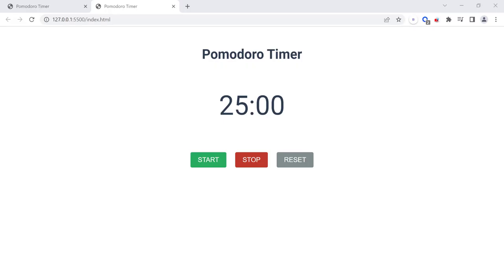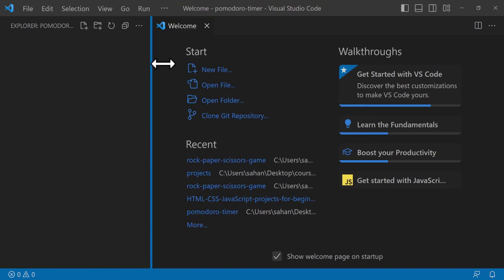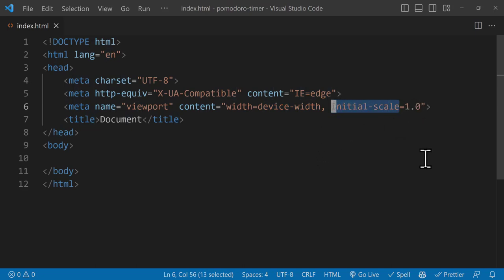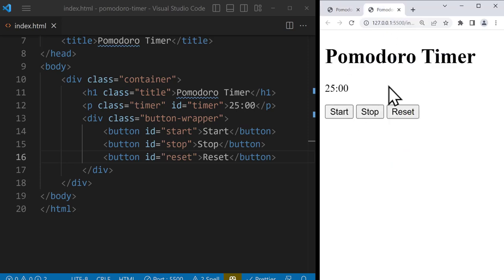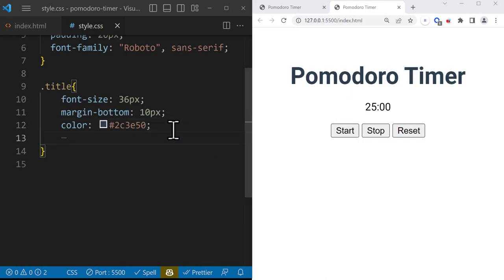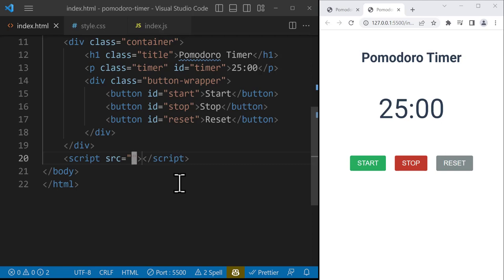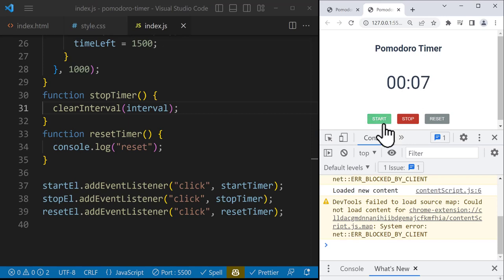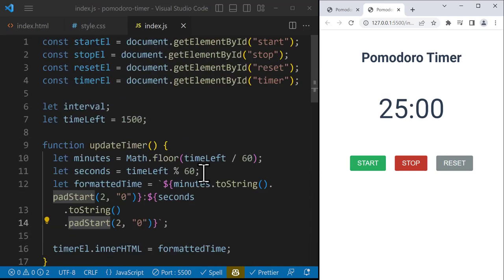HTML CSS JavaScript Project - Pomodoro Timer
⏲️🚀 Time to supercharge your productivity! Join us in this project, where we'll guide you through creating a Pomodoro timer, a powerful tool for boosting focus and productivity.

Our Pomodoro timer is a feature-packed gem. With a sleek countdown clock, it's designed to help you stay laser-focused on your tasks. You'll find three functional buttons: Start, Stop, and Reset, at your fingertips.

When you click "Start," the timer kicks off, counting down from the classic Pomodoro time of 25 minutes. Need a pause? Hit "Stop." And when you're ready to dive back in, click "Start" again. Want to start fresh? The "Reset" button sets the timer back to a fresh 25 minutes.

But the magic happens when the timer reaches zero. An alert pops up to remind you to take that well-deserved break or switch tasks.

This Pomodoro timer is a game-changer for anyone looking to boost their productivity and master time management. To build it, you'll dive into CSS for styling, add event listeners to the buttons using JavaScript, and establish a timer using the SetInterval function.

Whether you're a productivity pro or just starting your journey, this tutorial is your key to mastering productivity and making the most of your precious time. Let's build a Pomodoro timer and supercharge your focus and efficiency! 🕐📈💡